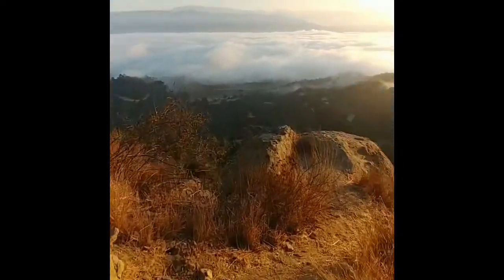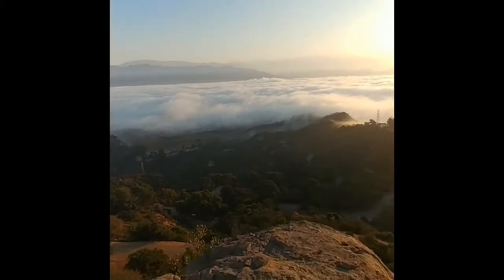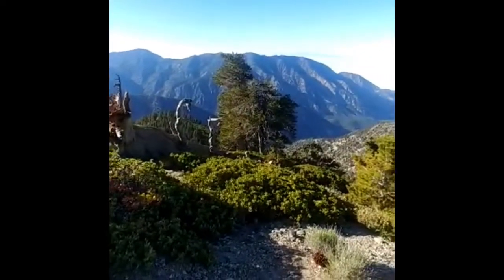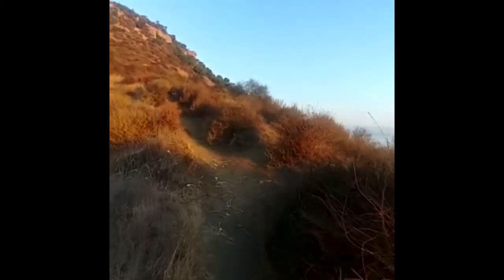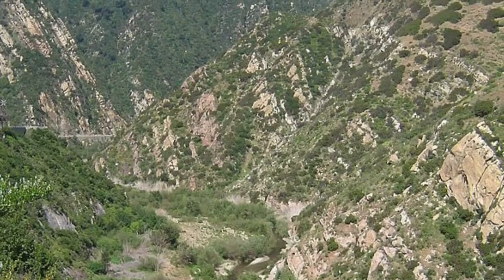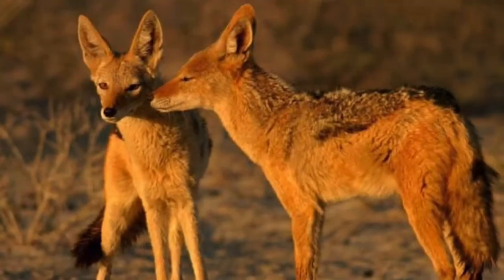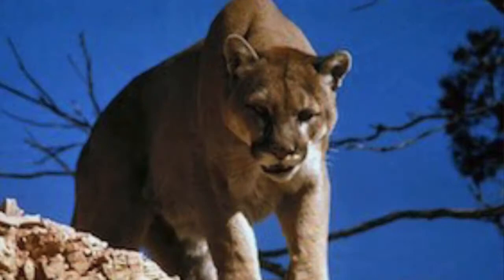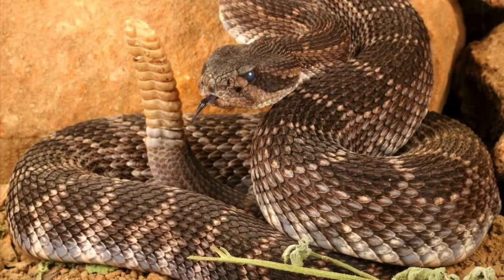Chaparral in the Southern California Mountains